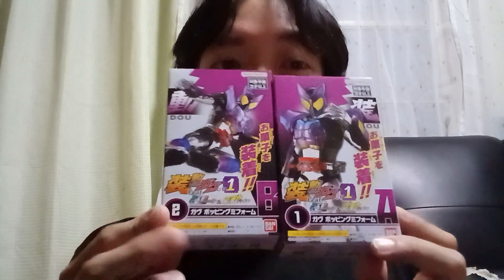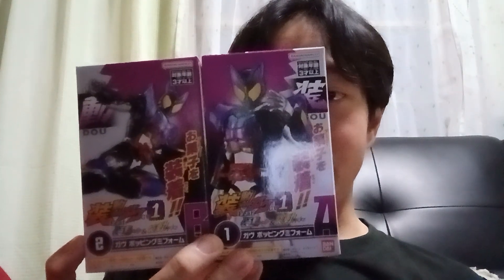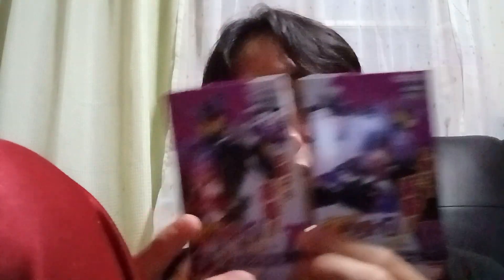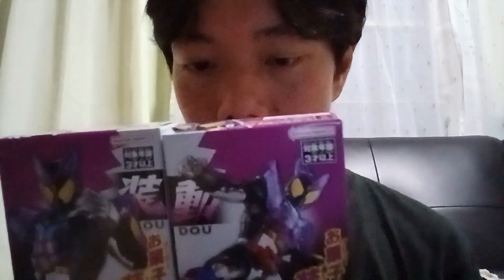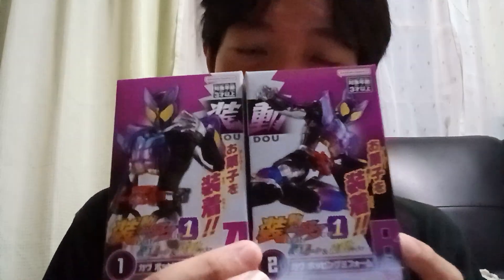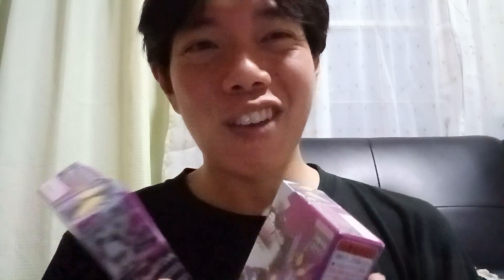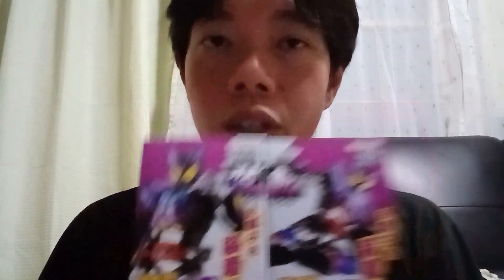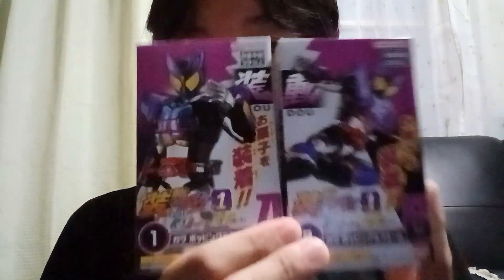SURPRISE FROM BANDAI!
I just came home to find a package from BANDAI!

And it's not just some ordinary package!